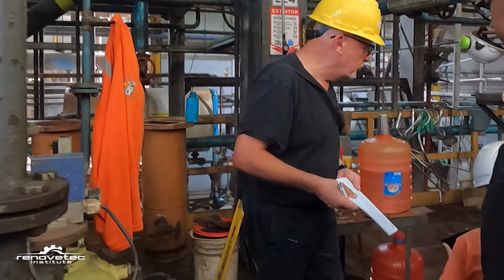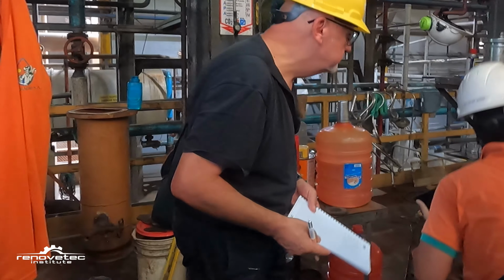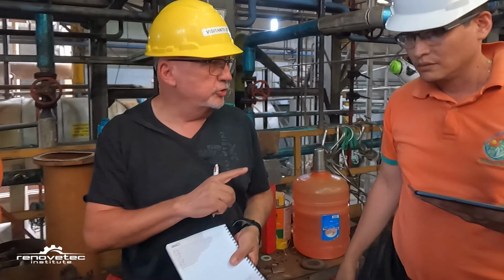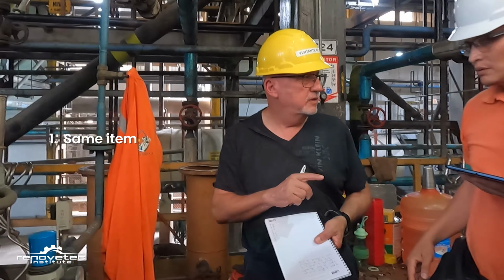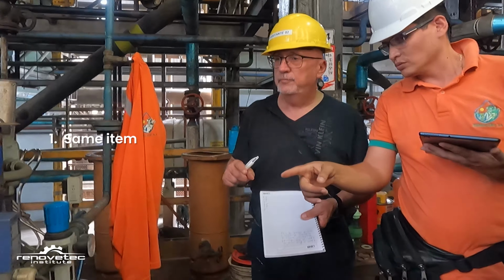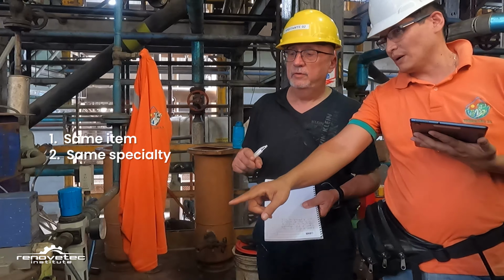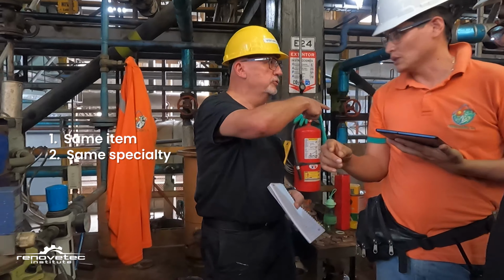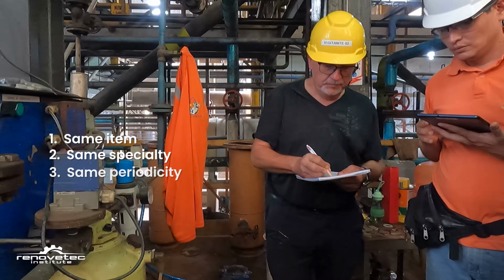DEVELOPMENT OF A MAINTENANCE PLAN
The development of a maintenance plan is crucial for ensuring the smooth operation and longevity of any system or infrastructure. It involves systematic assessment, scheduling, and implementation of tasks aimed at preventing breakdowns and optimizing performance. A well-crafted maintenance plan enhances reliability, safety, and cost-effectiveness over time.